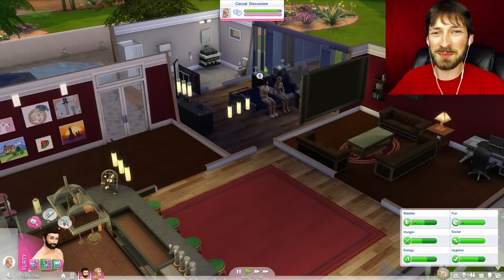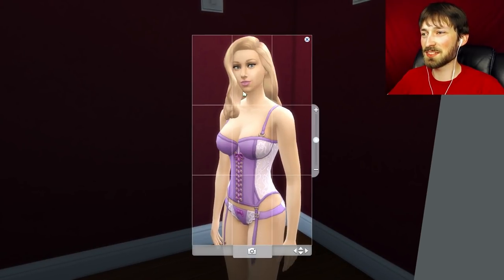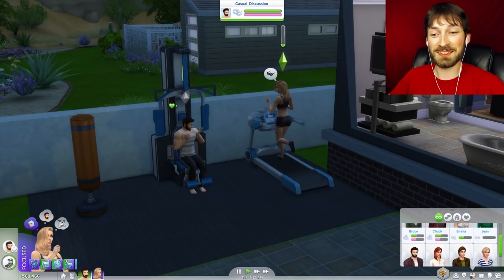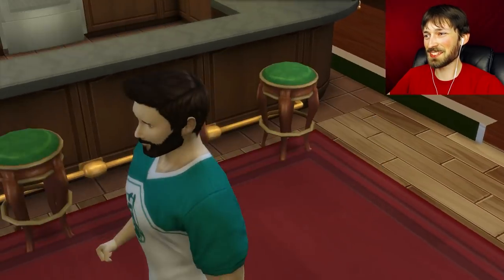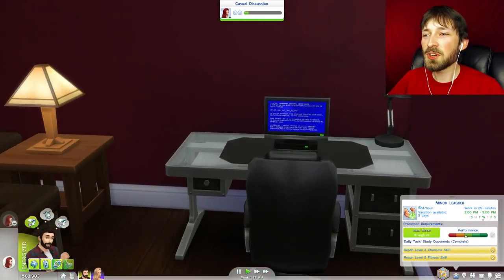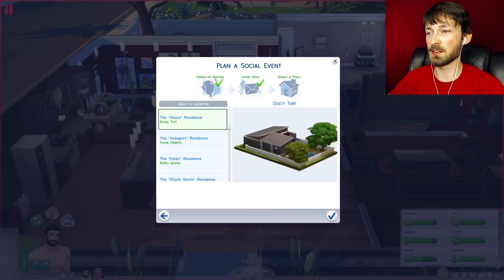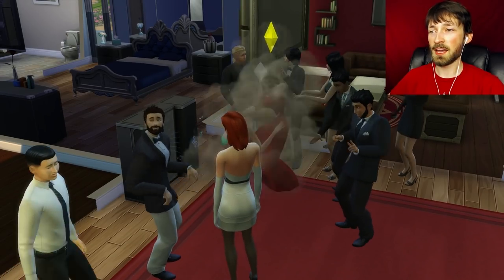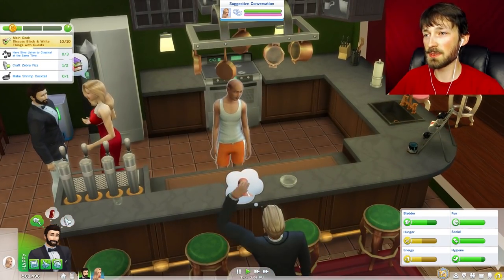PAINTINGS AND PARTIES - The Sims 4 Funny Highlights #6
It's time for Emma to take center stage in The Life of Kevin.

The Sims 4 is the highly anticipated life simulation game that lets you play with life like never before. Control smarter Sims with unique appearances, personalities, behaviors, and emotions. Experience new levels of creativity when you sculpt Sims with the powerful Create A Sim and design beautiful homes with tactile, room-based Build Mode. Use The Gallery to browse, share, and download new content without ever leaving your game. Control the mind, body, and heart of your Sims and explore your new gameplay possibilities in vibrant neighborhoods that bring your stories to life.

OUTRO
Itro - Panda